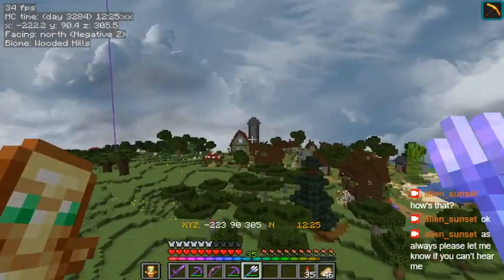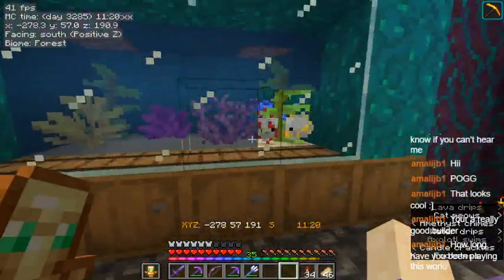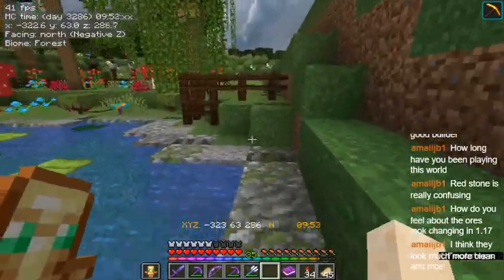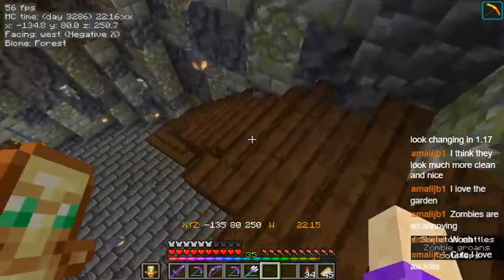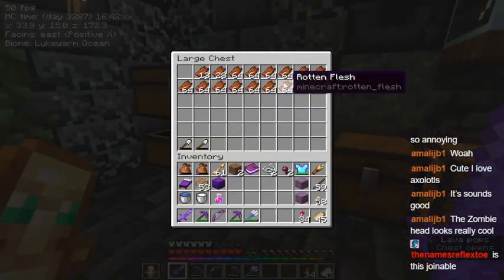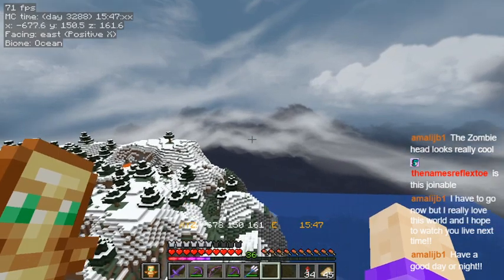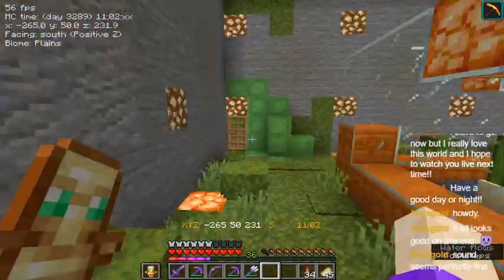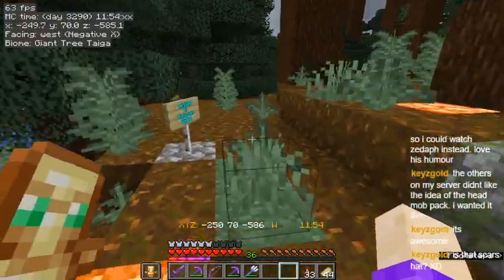the Family's Minecraft Realm: super special early morning puttering around to test out some new stre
the Family's Minecraft Realm: super special early morning puttering around to test out some new streaming software -- Watch live